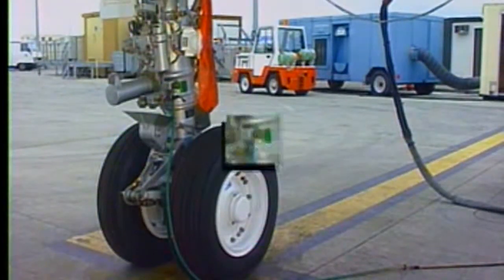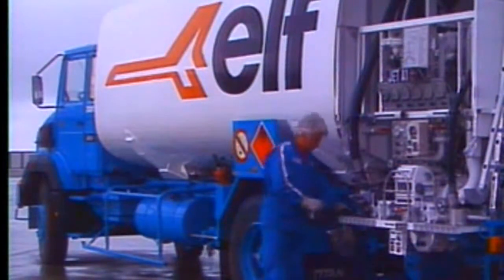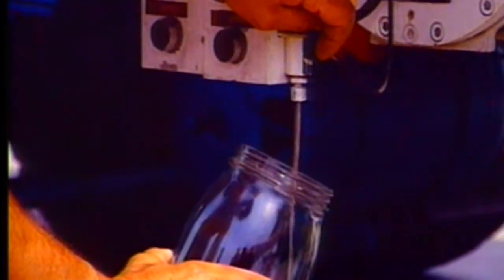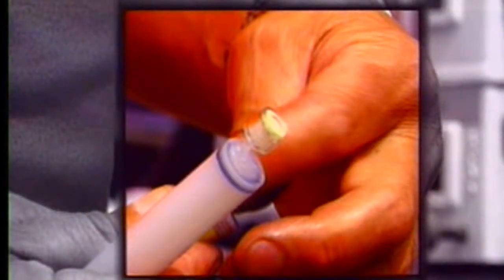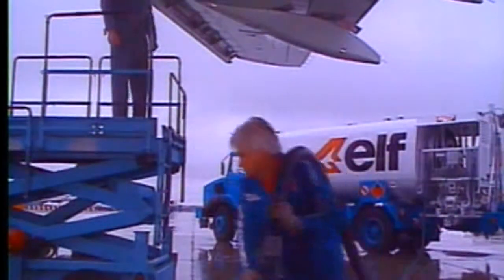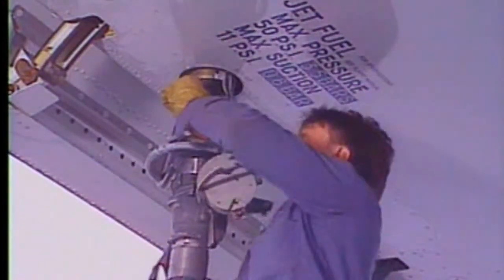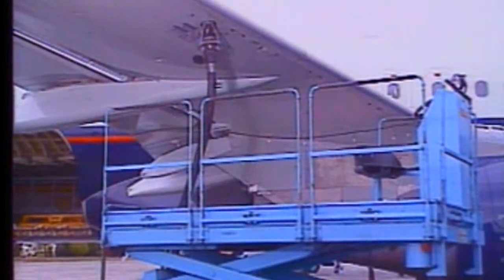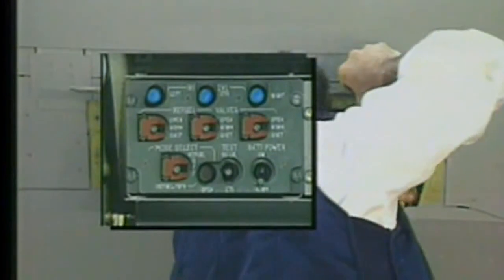Automatic Refuel Operation A320 Family